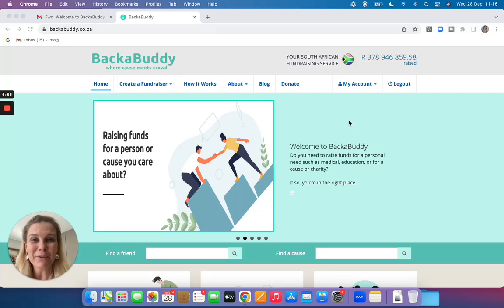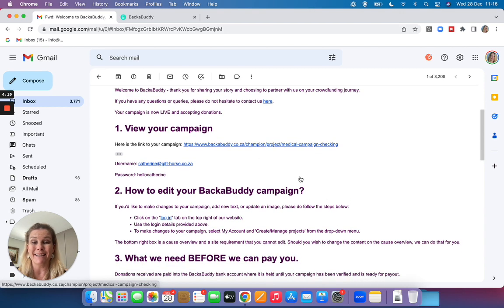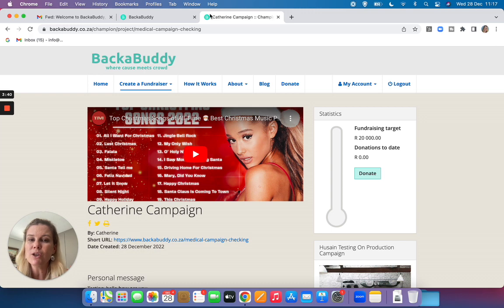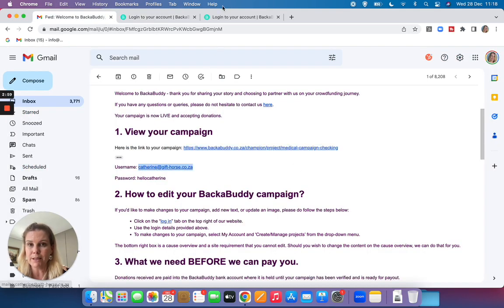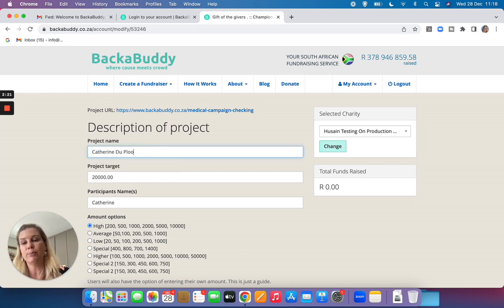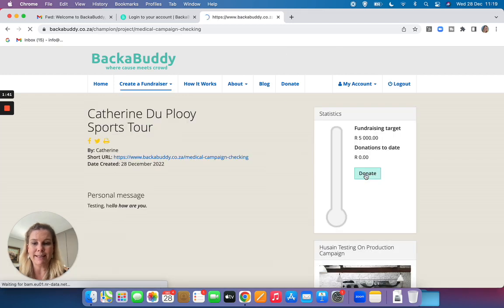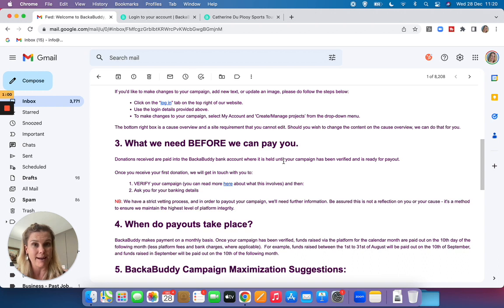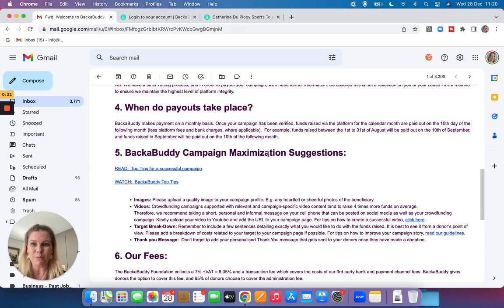How to edit your campaign page on BackaBuddy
We understand that raising funds for a cause can be difficult and sometimes intimidating, which is why our team has put together these tips on how to run your crowdfunding campaign.